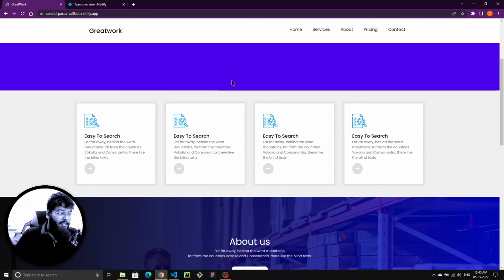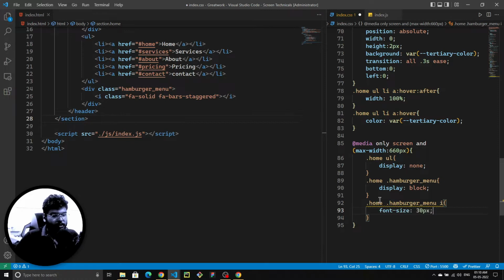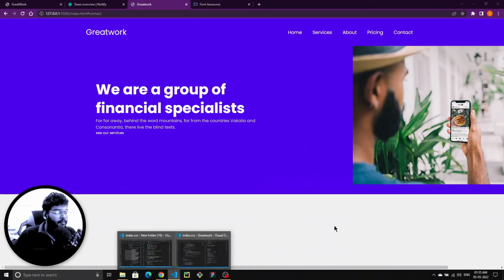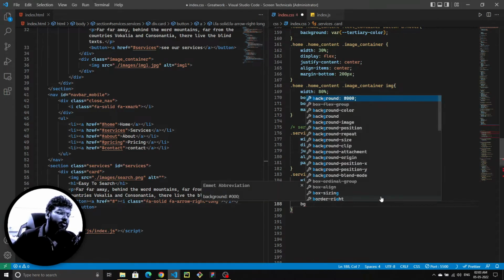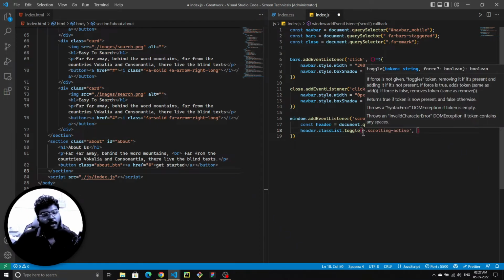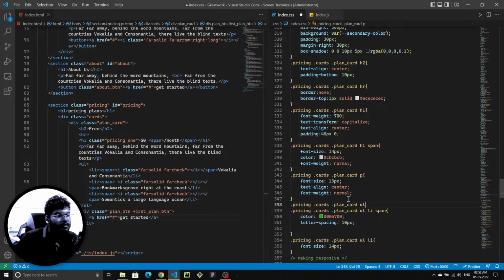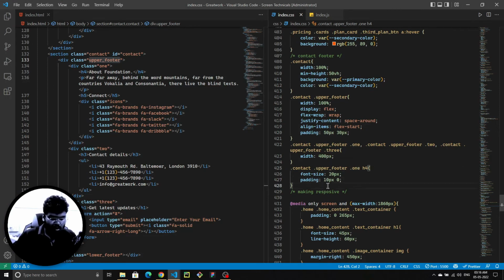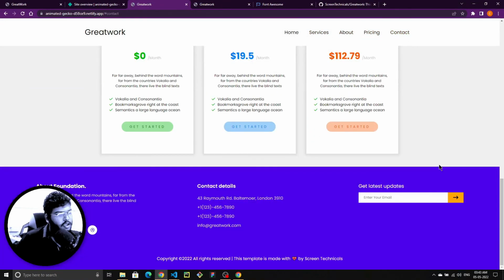🔥 Responsive Website Using HTML, CSS And JavaScript || Free Hosting @Dev_Verse​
🔥 Responsive Website  Using HTML, CSS And JavaScript || Free Hosting On Netlify

In this video I have created a complete full page website template using HTML, CSS and JavaScript.
Not only that I have also shown how you can deploy the website live on Netlify for free.

Like this video if you enjoyed and if you learnt something